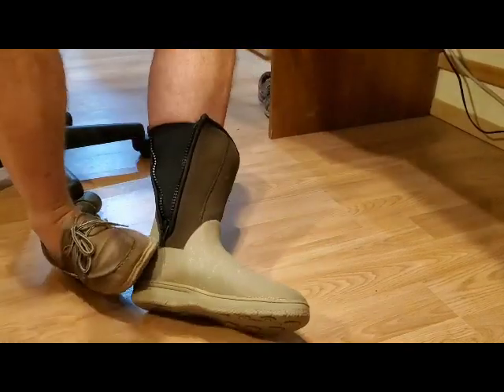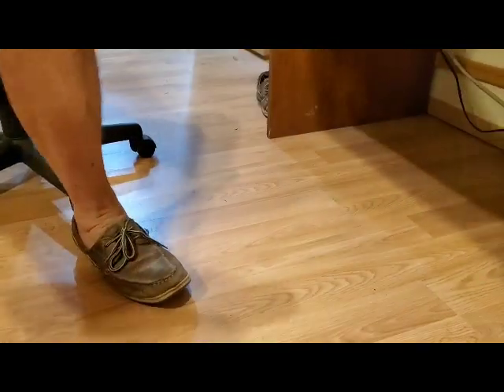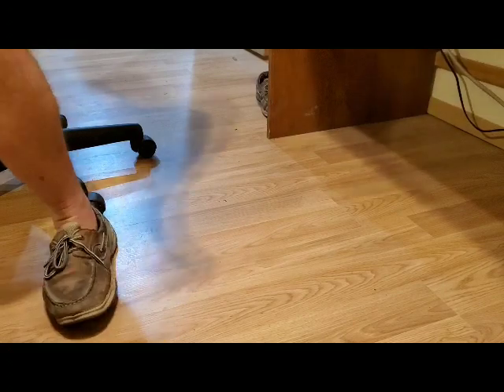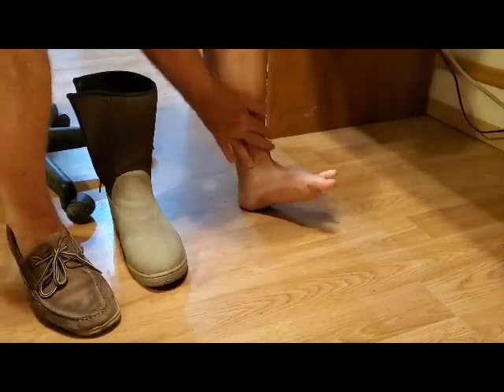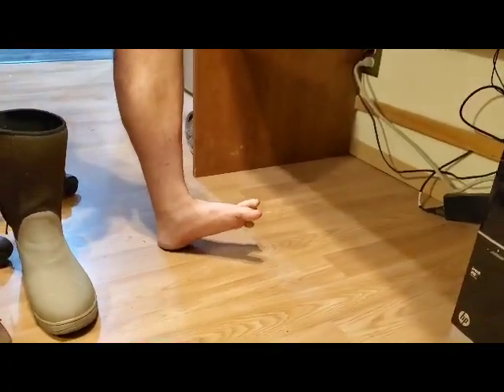Barts Bay Armor Demo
A demonstration of the puncture resistant power of Barts Bay Armor